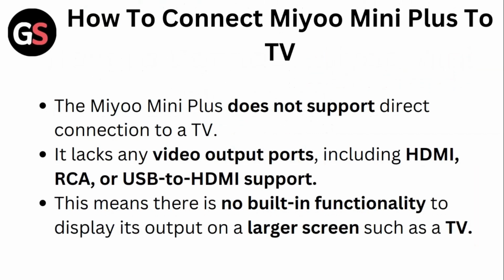How To Connect Miyoo Mini Plus To TV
Want To Play Your Miyoo Mini Plus Games On A Bigger Screen? Learn How To Connect Your Device To A Tv For An Enhanced Gaming Experience.